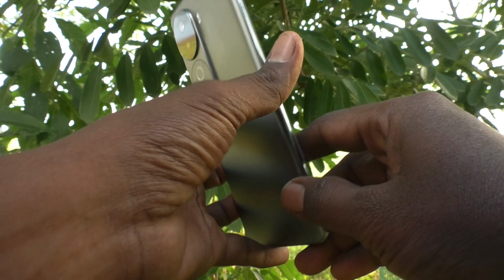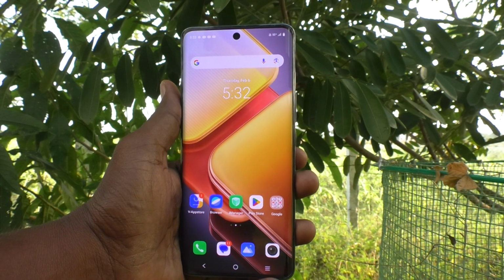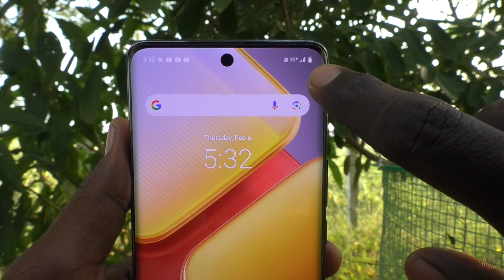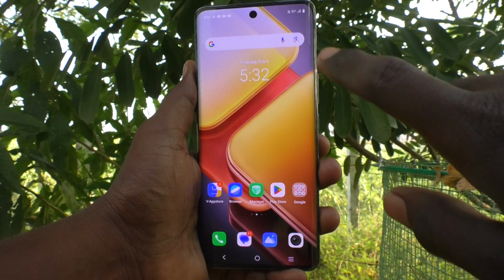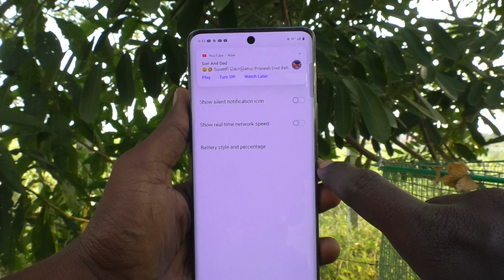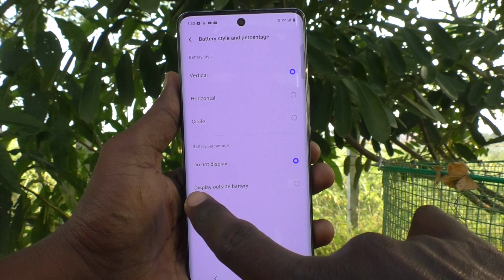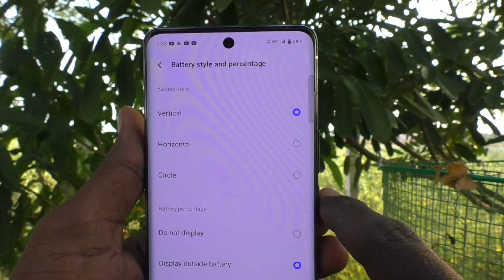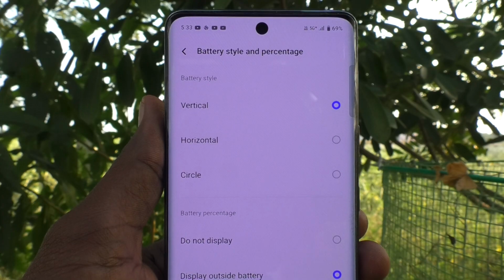How to show battery percentage on status bar in iQOO Z9s 5G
iQOO Z9s 5G battery percentage show on status bar settings: Learn here how to show battery percentage on status bar in iQOO Z9s 5G smartphone

About iQOO Z9s 5G Smartphone:
The iQOO Z9s 5G has the following specifications:

Addiotinal Details of iQOO Z9s 5G:
ASIN B07WFPL9PB